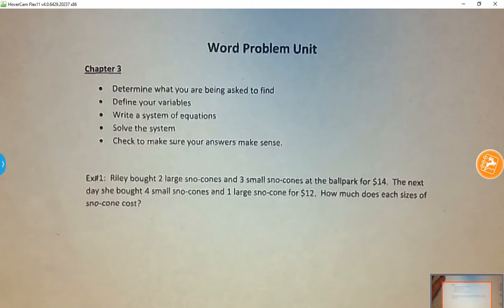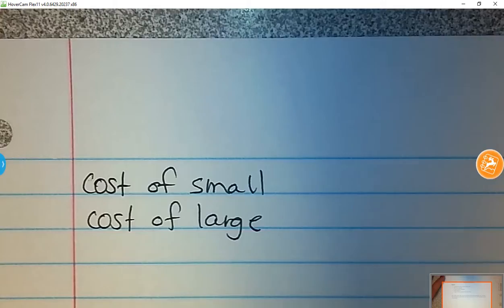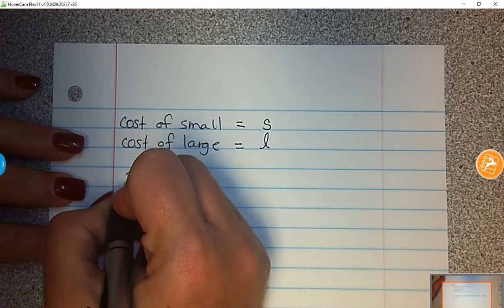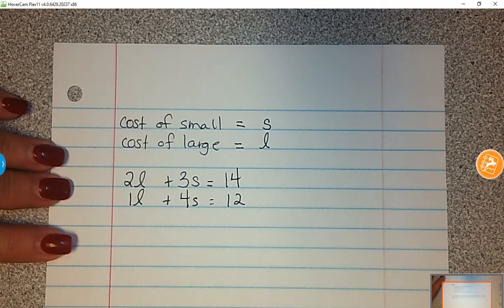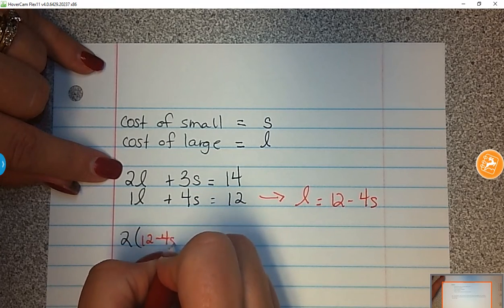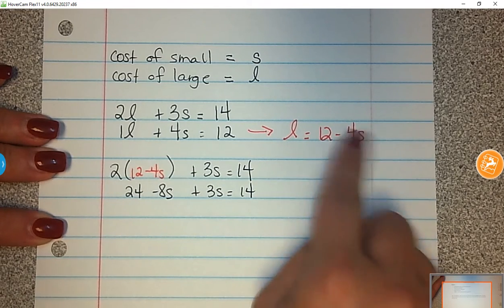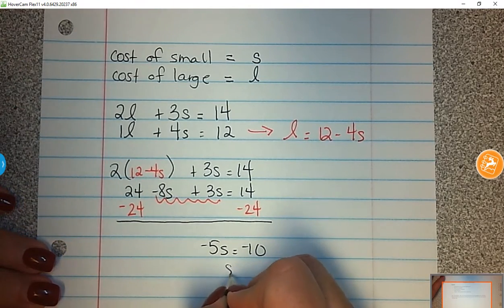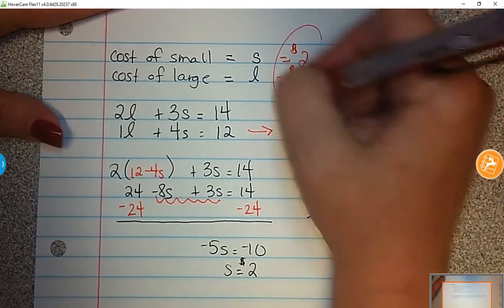Ch 3 Ex#1